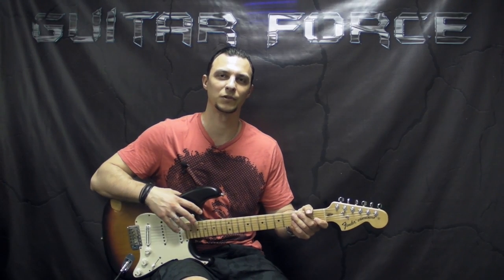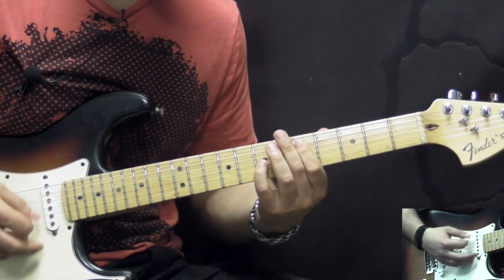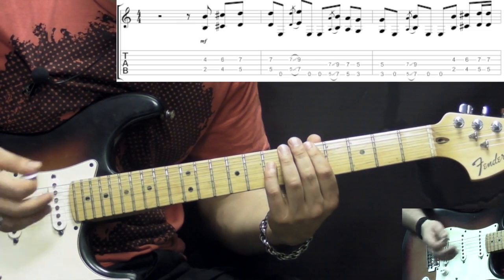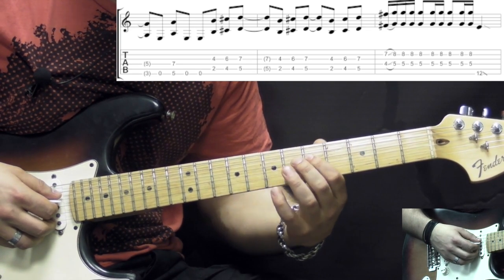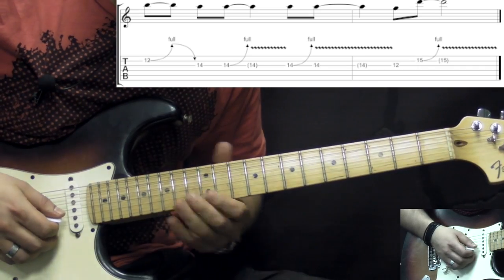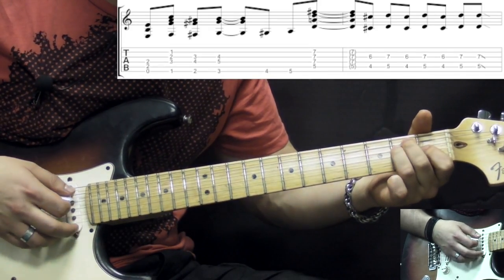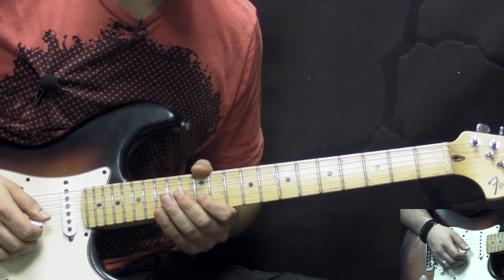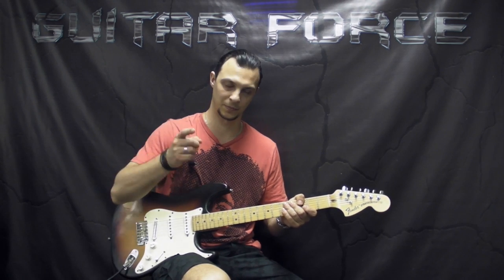Jimi Hendrix - Ezy Ryder - Rock Guitar Lesson (w/Tabs)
This is a part of a lesson on How to play "Ezy Ryder" by Jimi Hendrix.
This lesson is heavily influenced by the original version from the "First Rays Of The New Rising Sun" album, but arranged for one guitar.